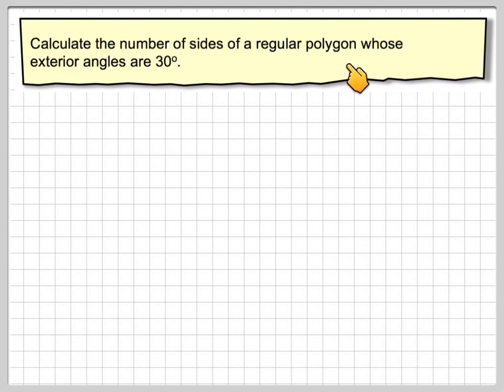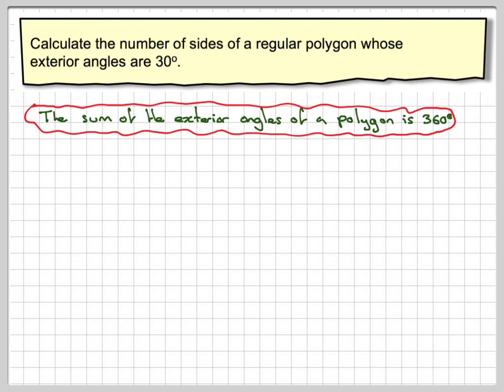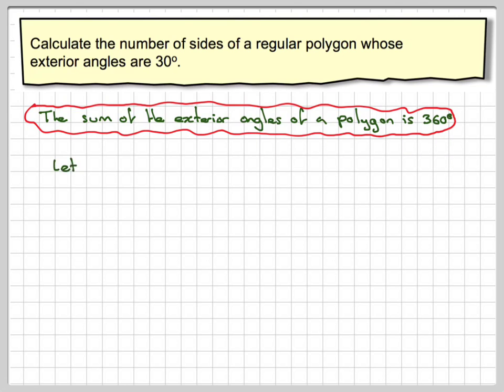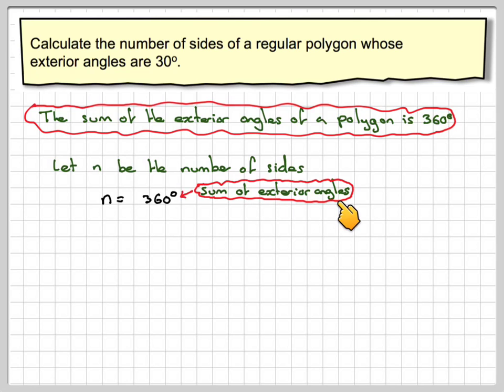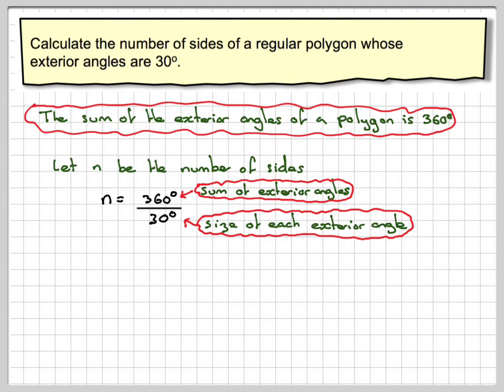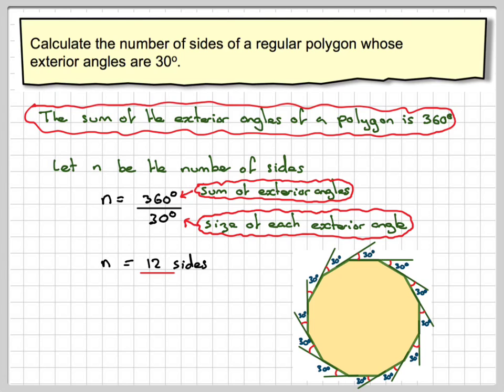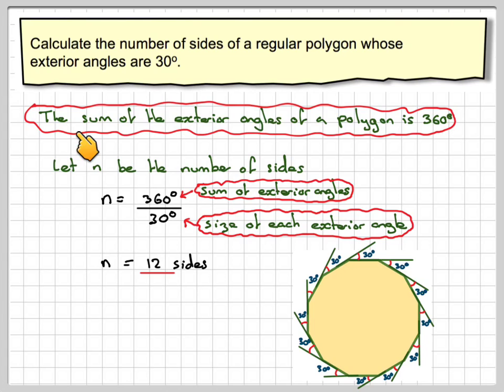Finding the number of sides of a regular polygon from an exterior angle